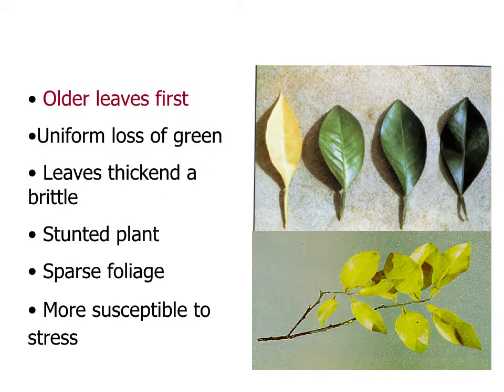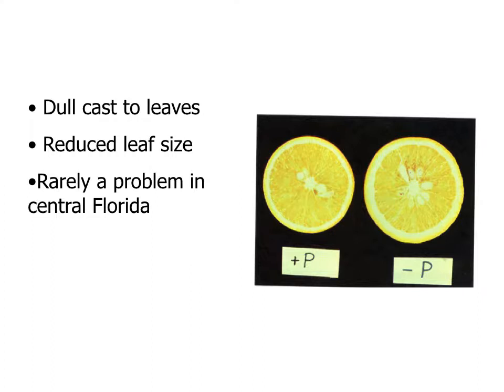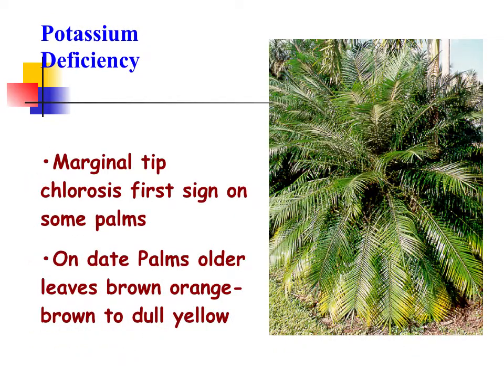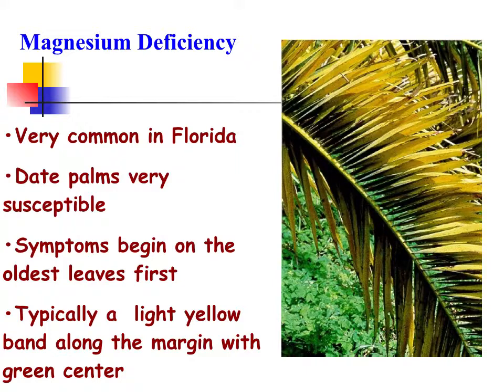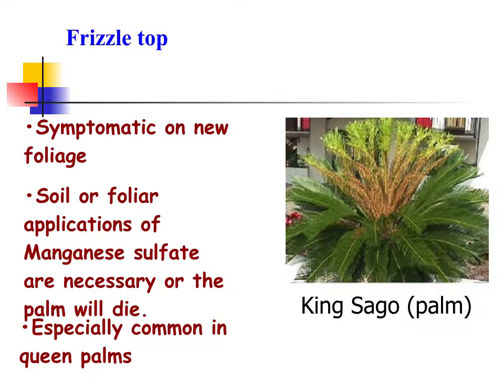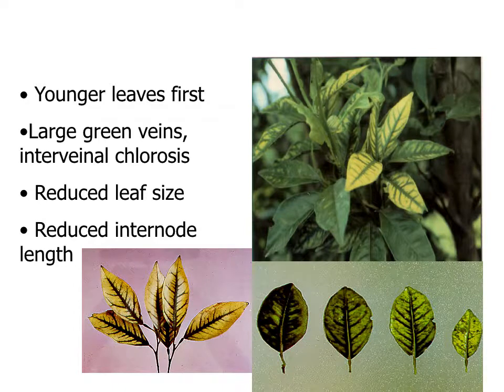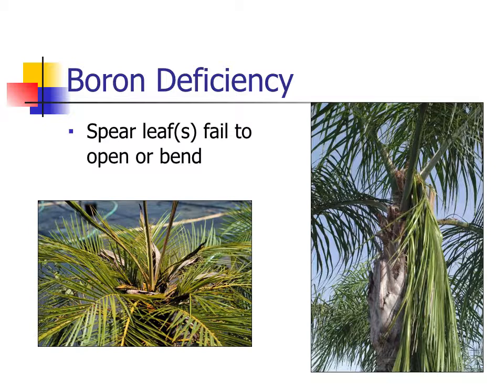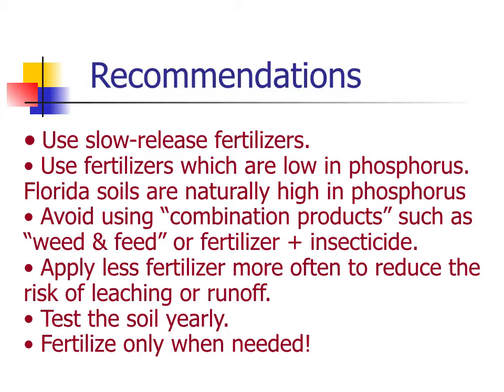Mg Training Fertilizer and soil Part 5 Narrated